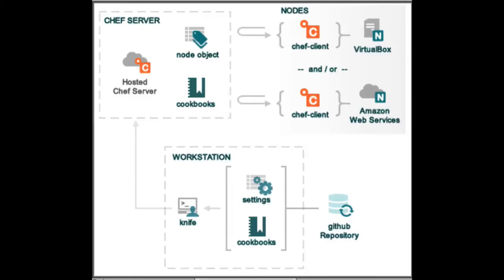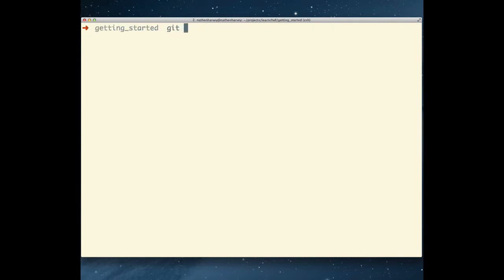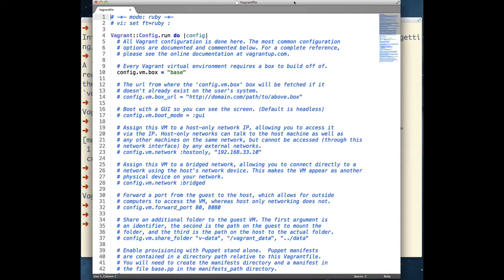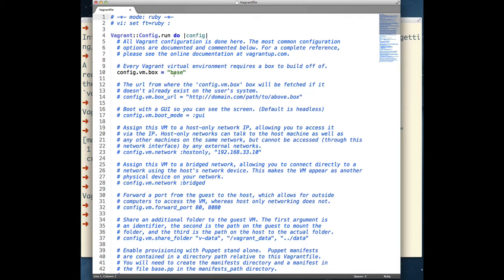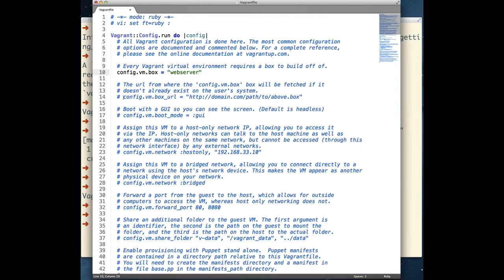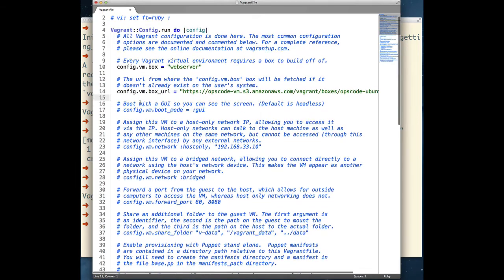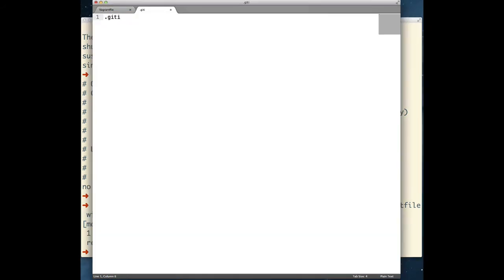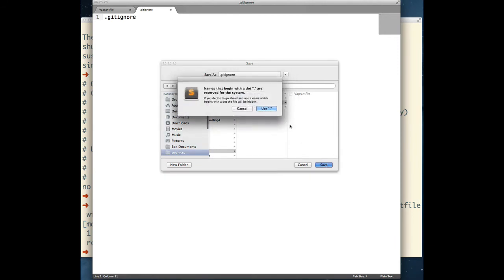Launch a Virtual Machine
This tutorial will demonstrate using Chef to manage a virtual machine that is running on your local workstation. The virtual machine will be managed by Vagrant. All code in the tutorial will be tracked in git.

Open a terminal window.
Create a directory for your work and move to that directory.
Initialize a git repository
Initialize Vagrant
Add the initial Vagrantfile to the git repository
Open the Vagrantfile in a text editor and update the contents of the file.
Launch the virtual machine
vagrant up
Add the updated Vagrantfile to the git repository.
Add a file named .gitignore so that git will ignore the .vagrant directory that is created when launching a virtual machine.